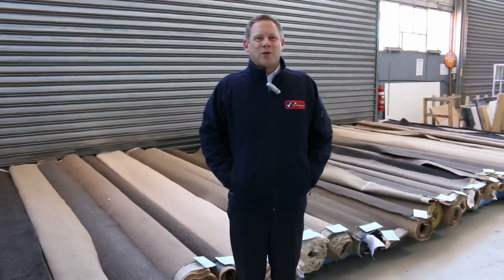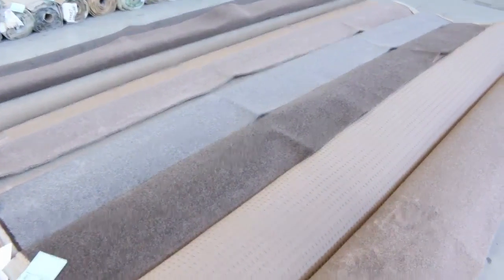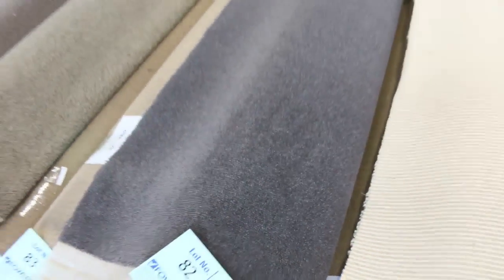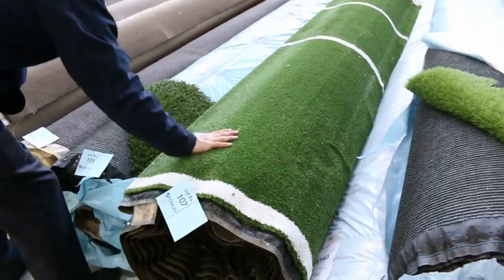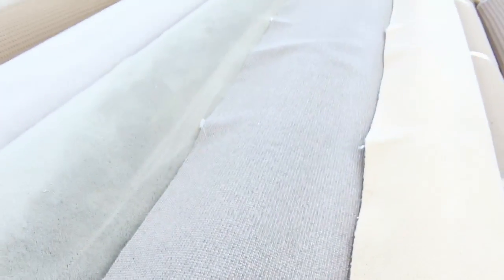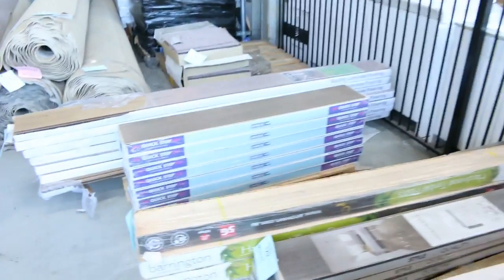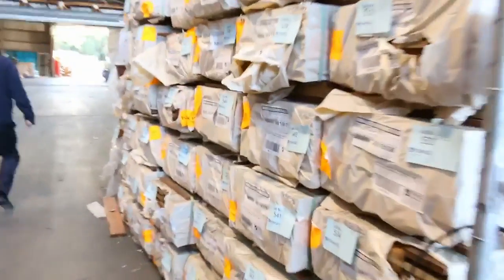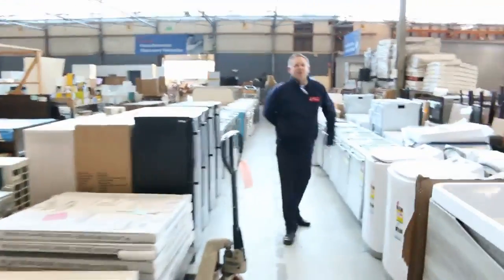Carpet Auction 12 July